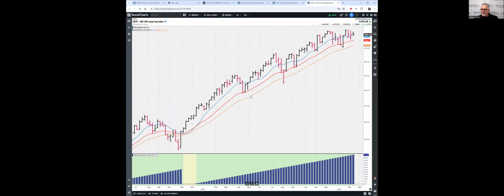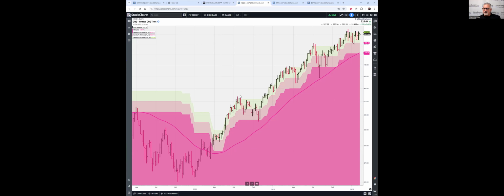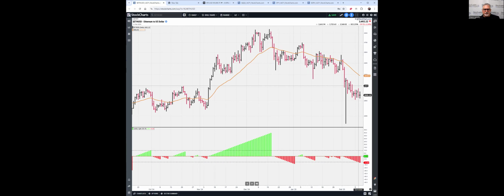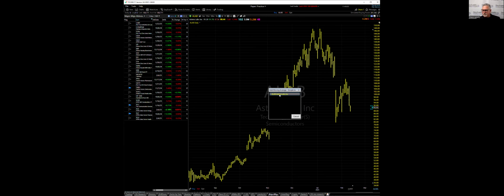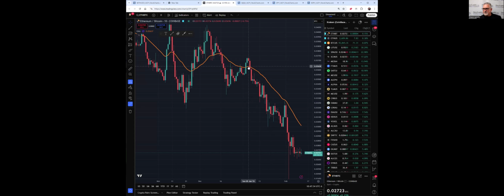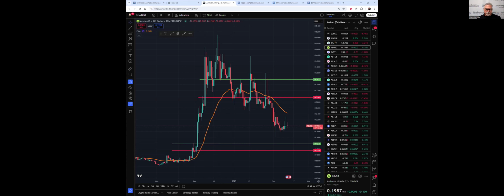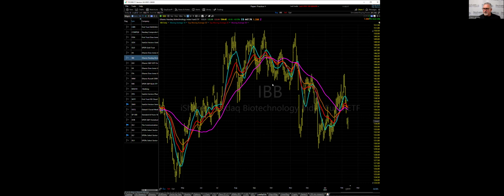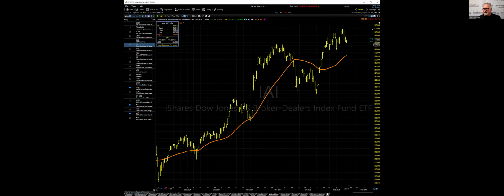⏰ Analyze Your Trade #216: Live Charting with Dave Landry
Title: ⏰ Analyze Your Trade #216: Live Charting with Dave Landry of DaveLandry.com

Recorded on February 12th, 2025 as part of the Analyze Your Trade (New Format) Event #216, Day 2 "Live Charting" Event hosted by TimingResearch.

Bonus...

[AD] PDF: Unlock Proven Trading Strategies: 150-Page eBook Inside!

[AD] Report: 14 Experts’ Picks for 2025: Could They Match Last Year’s Success?